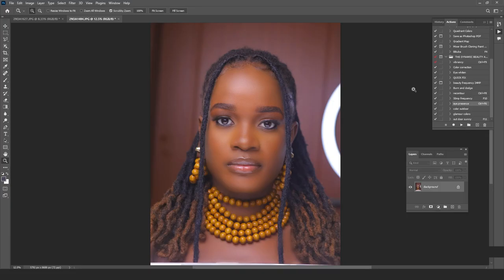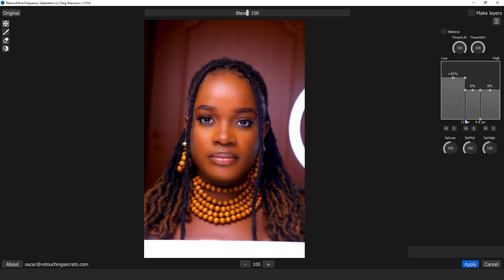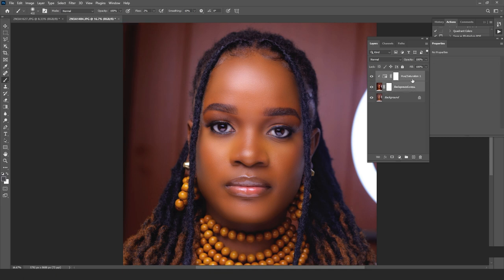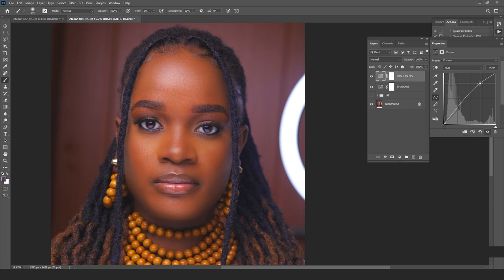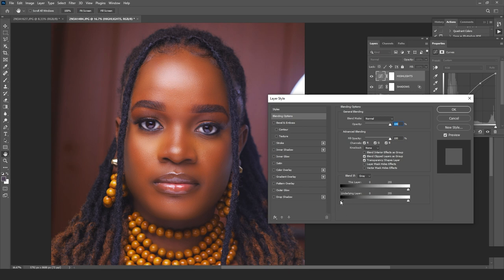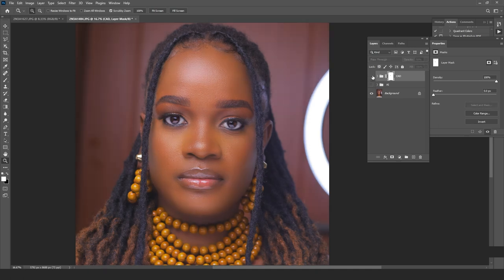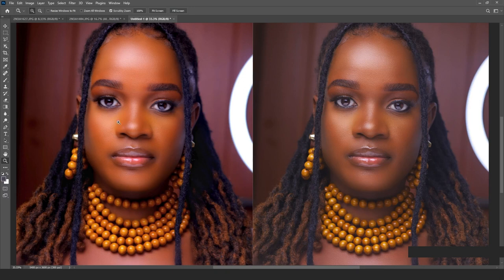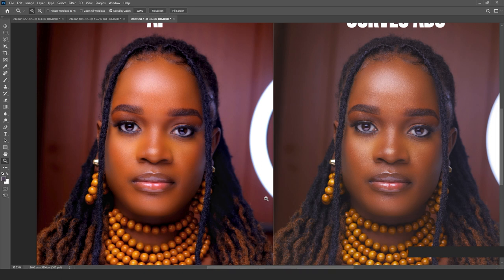Photoshop Tutorial: This Artificial intelligence plugin of Dodging & Burning changes everything!! 🤯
Are you ready to take your photography to new heights and create stunning, professional-grade images that will leave your clients and friends in awe? If so, then you won't want to miss out on the Retouching Secrets master Class - the ultimate resource for mastering the art of photo retouching and taking your photography to the next level!

Join the ranks of thousands of passionate photographers just like you who have already unlocked their full creative potential through this one-of-a-kind master class. With insider tips, expert techniques, and cutting-edge tools, you'll learn how to transform your raw photos into jaw-dropping works of art that capture the essence of your subject and evoke powerful emotions.

So don't wait - take the first step toward unleashing your true artistic potential today by clicking the link below and joining the Retouching Secrets master Class. Your future as a world-class photographer starts now!

⏩TRY Retouch4Me AI PLUGINS FOR FREE.

TIME STAMPS:
0:00 -Introduction
0:24 -Dodge and Burn Using AI
5:24 -BURN AND DODGE USING CURVES ADJUSTMENTS
10:59 -AI VERSUS CURVES ADJUSTMENTS SIDE-BY-SIDE COMPARISON

Oscar Ntege is a dynamic creative portrait, commercial photographer, and educator. Oscar Ntege is the most influential photographer in east and central Africa. He has trained hundreds of great photographers within the region under the  Clicks of hope academy, and he is still educating.

PHOTOSHOP TUTORIAL: How to create realistic skin texture (The full tutorial 2021)